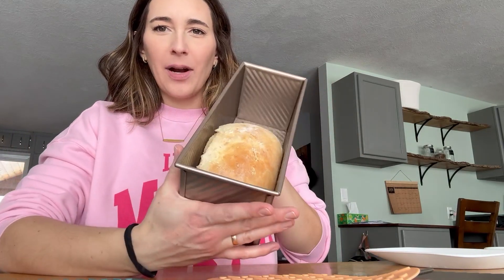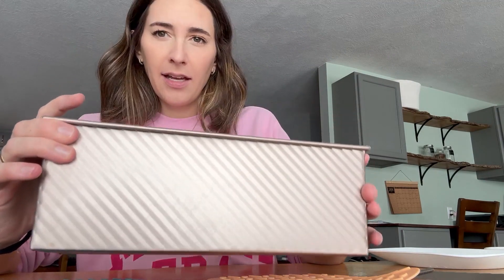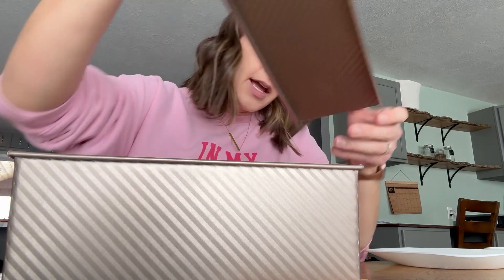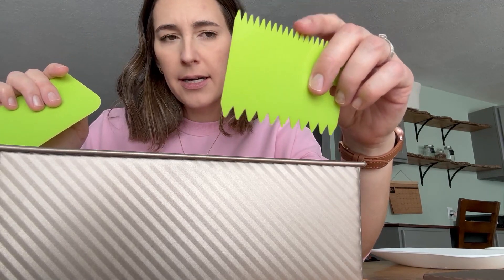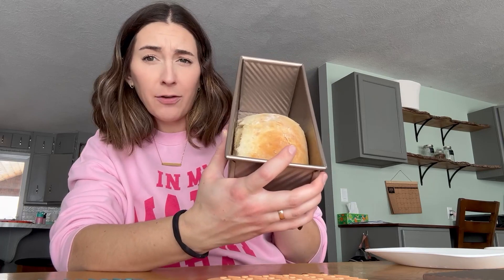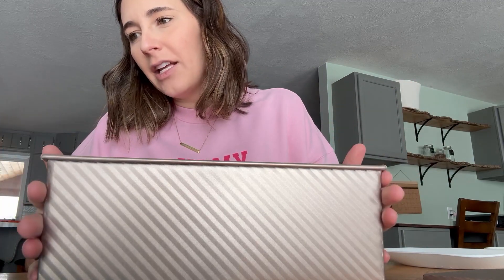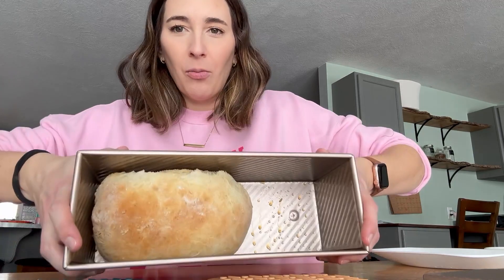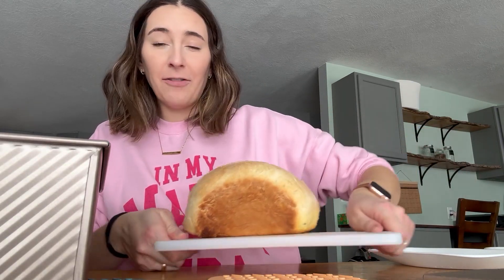Pullman Kastenform mit Deckel, rechteckige Brotform mit 1 Pfund Teigkapazität